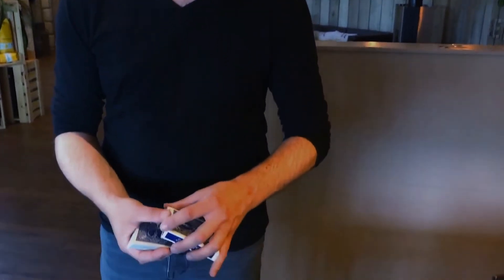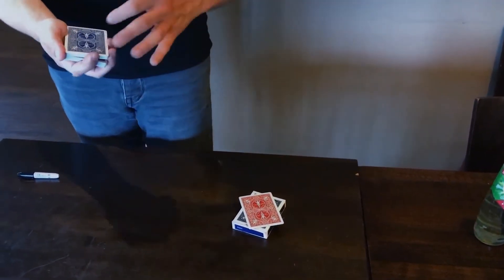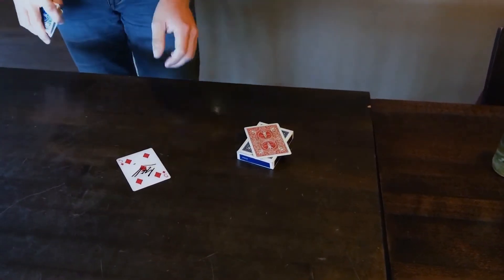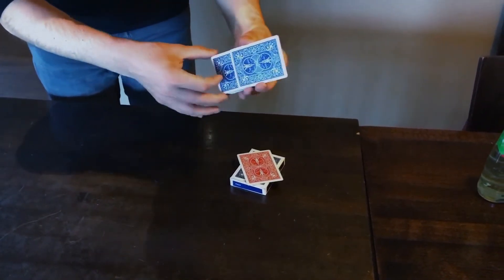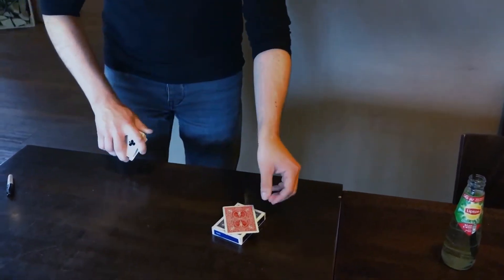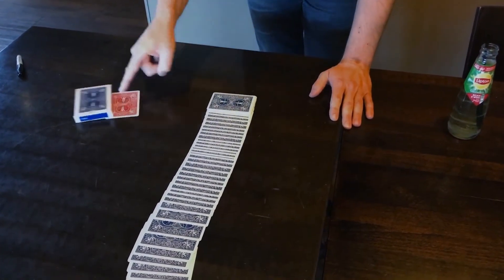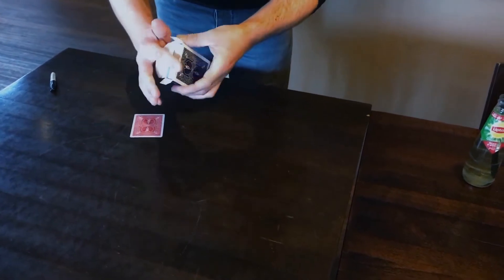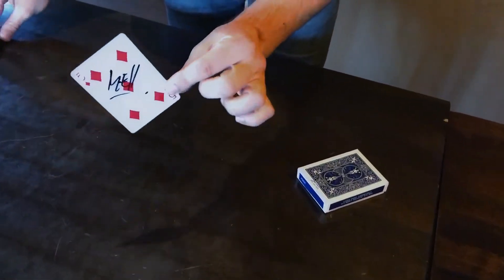ws.magic - Prevision by Peter Eggink Magic Trick